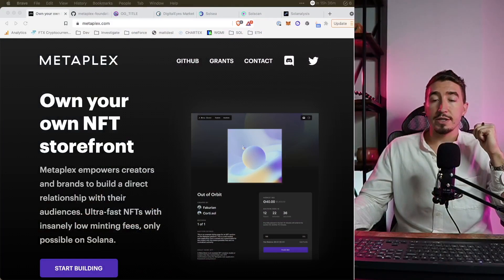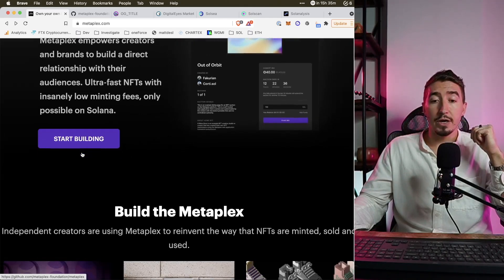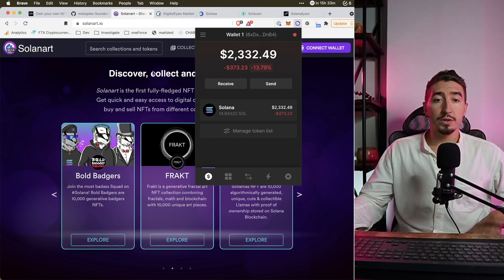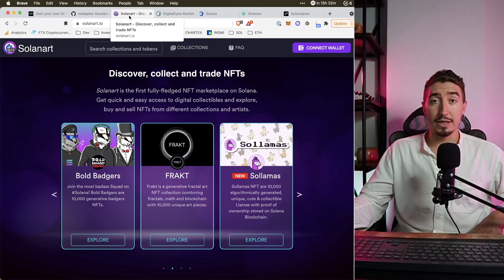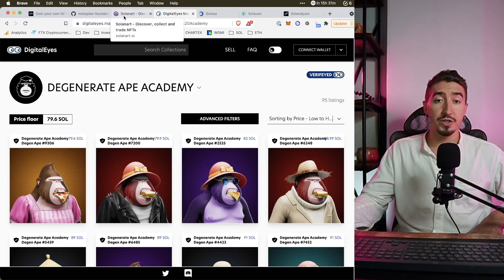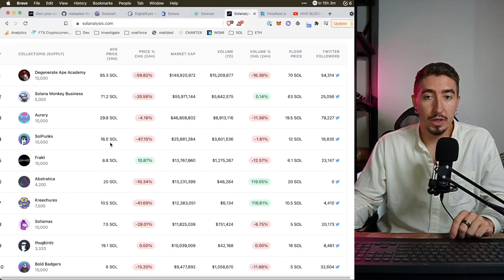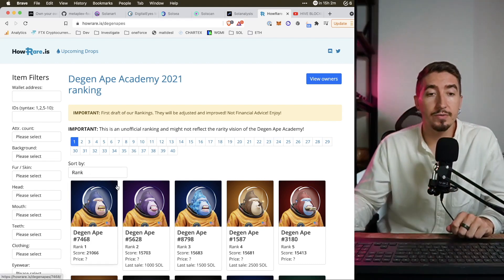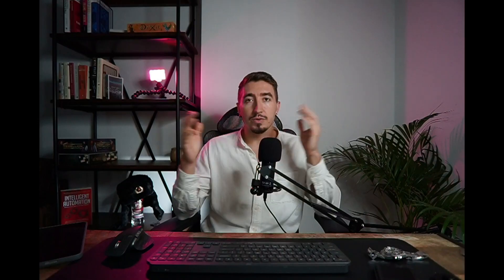Solana NFT: Metaplex, Marketplaces, Trading Tools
Solana NFT was getting tons of traction because:
1. Low transaction fees compare to Ethereum NFT space
2. New and fresh - potential to jump-in early
3. Awesome potential for creators with Metaplex